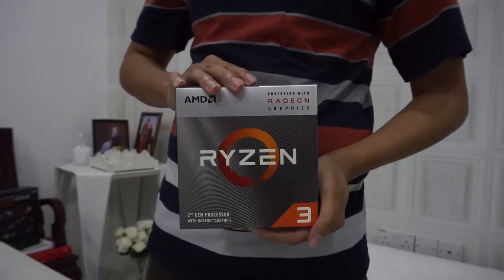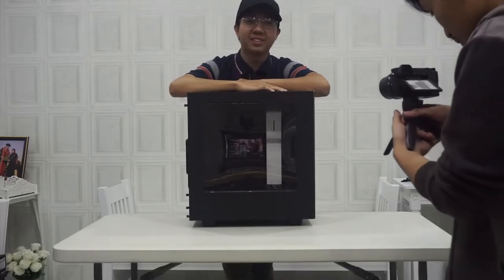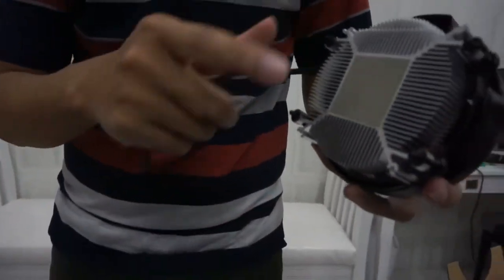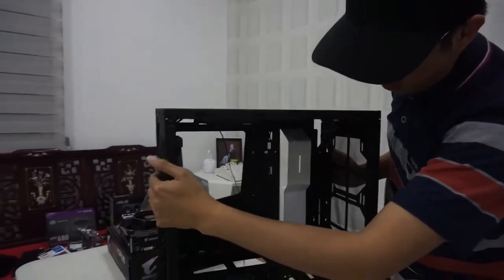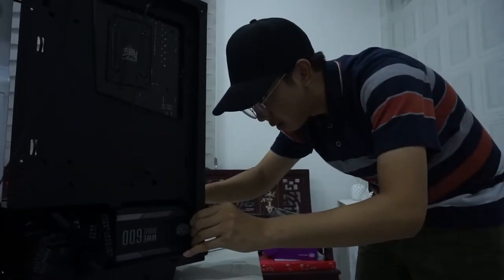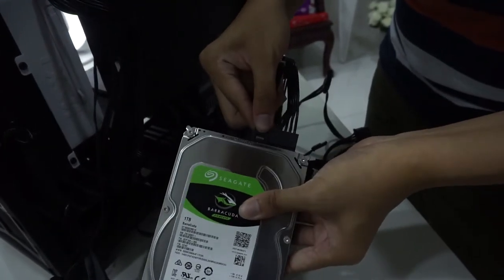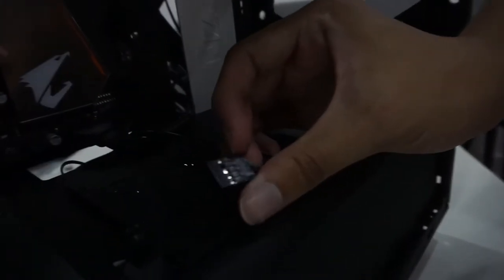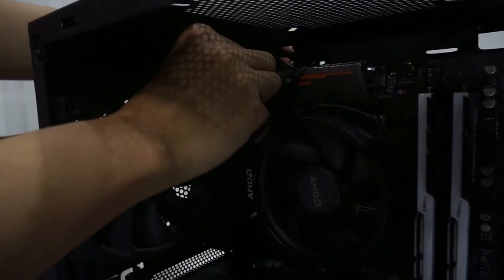BUILDING MY GAMING PC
on this video i finally get to build my own gaming PC. One of my hidden skills that ive study since 2015 was mostly about computers but i never actually have the time to build one for my own or even do research on parts that i want until 2018, i studied computer science in Form 6 but didnt get to finish it and so i decided to self study. I told myself i want to build one that year but never actually save money to do so. i waited a year but even in 2019 i was too busy and low on budget but on September of 2019 i finally decided to save up it took me 5 months to finally have all the parts i needed. Im proud of myself and maybe i'll make a specific channel for PC building and i think i will xD